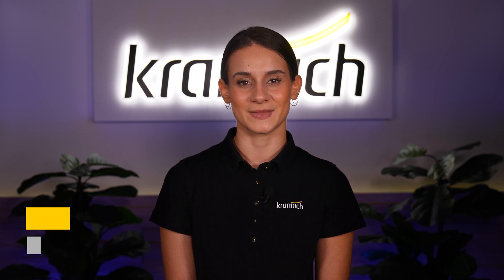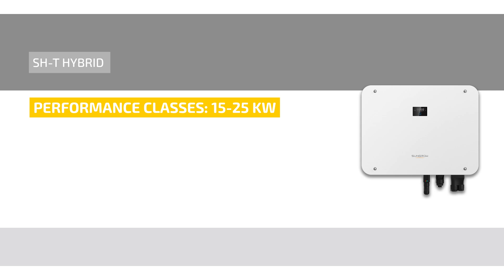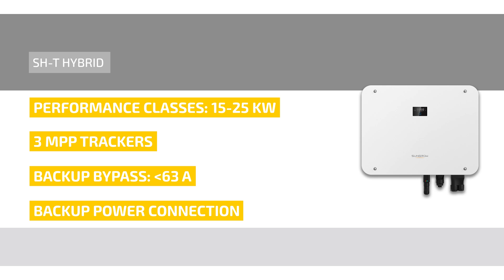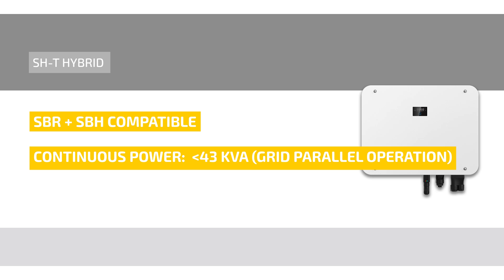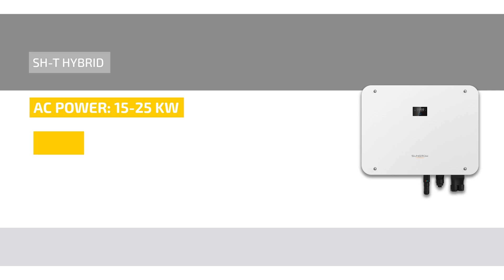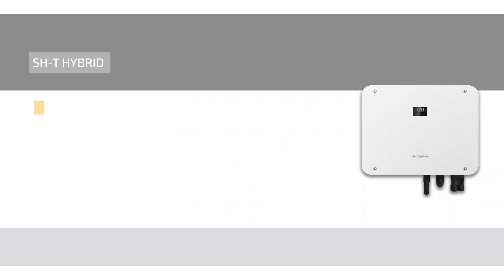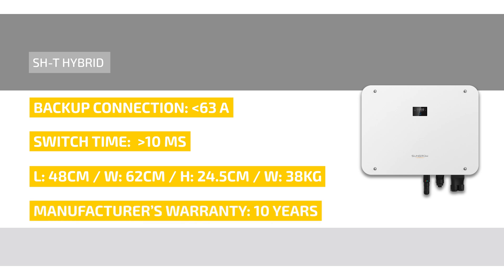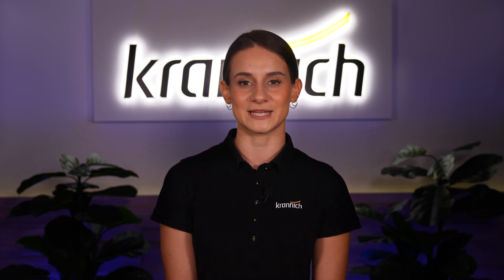New Sungrow 3-phase hybrid inverter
We have expanded our Krannich portfolio with the new 3-phase hybrid inverter from Sungrow. In this video, Katharina Wolf from Krannich Solar talks about the SH-T Hybrid series with power classes from 15-25 kW and its product features. You can find out about the advantages of the SH-T in this video. Have fun watching!

00:00 Intro
00:04 Welcome
00:15 SH-T Hybrid series
01:17 Product features
02:10 Closing presentation
02:33 Outro